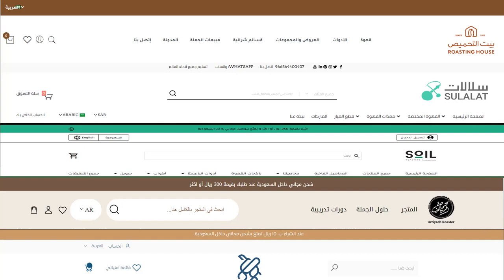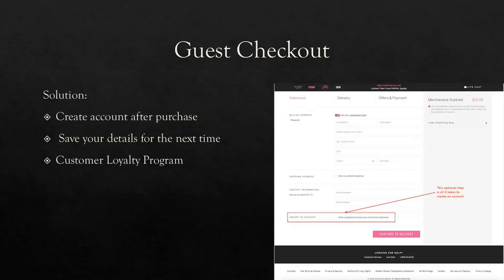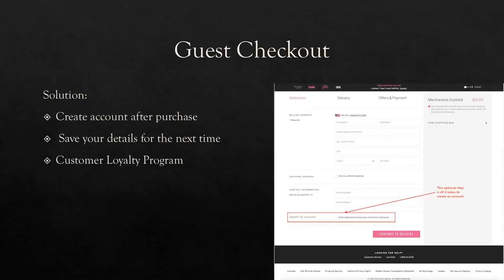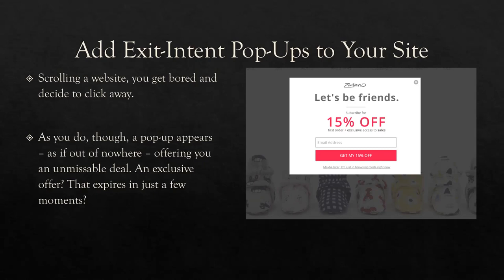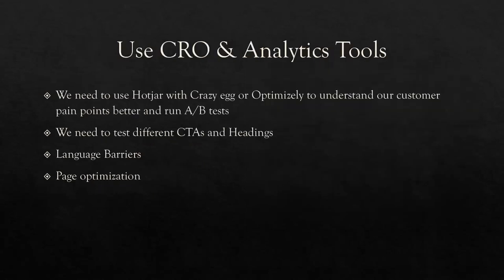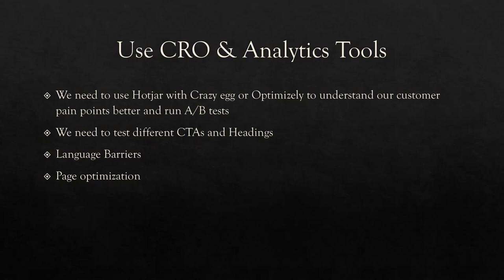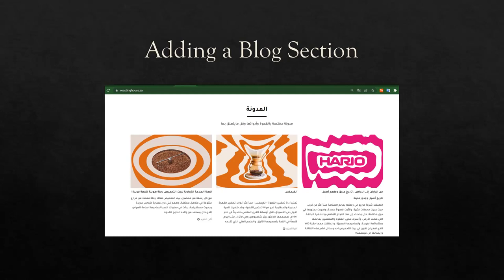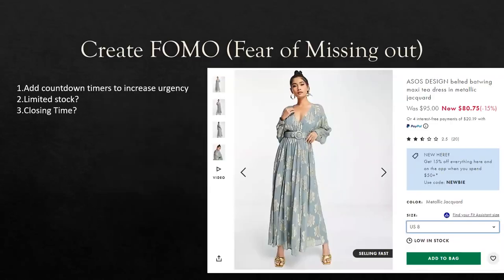Meeting with Microlot | CRO Recommendations | Boosting our Coffee Roasting Business Conversion Rate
In this video, We conduct a detailed CRO analysis of Microlot's CRO efforts. We explore the company's presence on various social media platforms, such as Instagram, Facebook, and Twitter, and analyze their engagement metrics, content strategy, and audience targeting.
We delve into the challenges faced by Microlot and explore actionable solutions to drive higher conversions. We shared valuable insights and discusses effective tactics, ranging from optimizing online presence and leveraging social media to refining the customer journey.